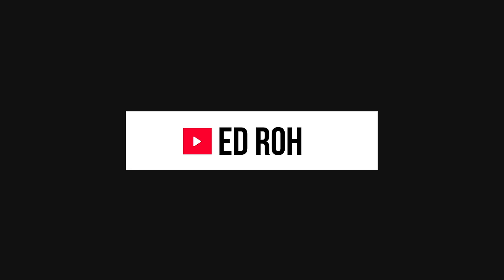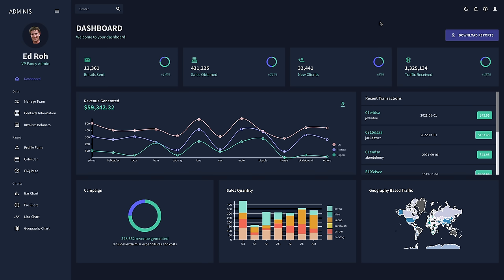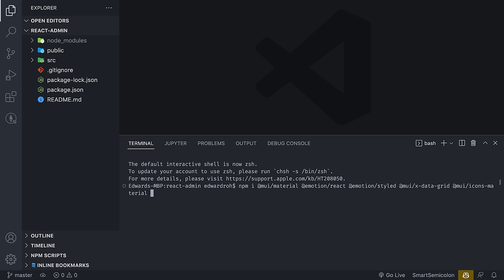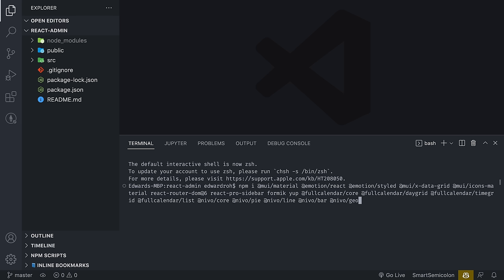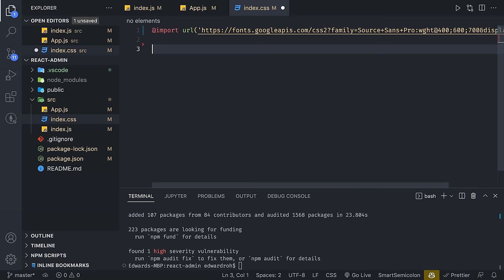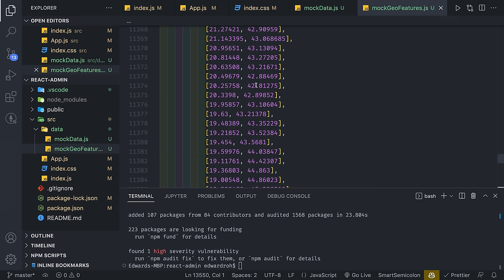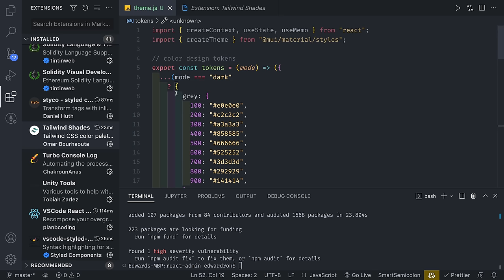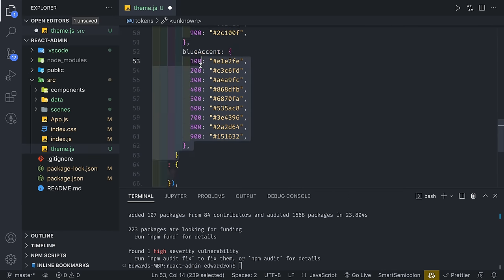Build a COMPLETE React Admin Dashboard App | React, Material UI, Data Grid, Light & Dark Mode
React Admin Dashboard Tutorial from scratch. We will be using React, Material UI, Nivo Charts, Formik, Yup, FullCalendar, and Data Grid to build this entire application. This application consists of Light and Dark Mode, 4 different Charts, 3 different Data Table Pages, FAQ Page, Form Page, and Calendar Integration.

for more web development and web 3.0 blockchain tutorials!

Who is EdRoh? I'm a lead engineer for a publicly traded company and have been developing for a decade now.

I'm here to provide you in-depth tutorials by simplifying difficult concepts and more importantly, getting your hands dirty by building production level projects with ease to impress your future/current employer or clients.

Chapters:
0:00 Demonstration of a Complete React Admin Dashboard
3:12 Why build this React Admin Dashboard?
3:47 Installation
7:28 Code Setup
12:31 File and Folder Architecture
17:41 Theme with Light and Dark Mode
36:47 Appbar aka Topbar
51:21 Router Setup
57:14 Navbar aka Sidebar with React Pro Sidebar
1:27:13 Tables with Mui Data Grid
1:58:35 Profile Form with Formik and Yup
2:21:55 Calendar using FullCalendar Package
2:42:35 FAQ Page with MUI Accordion
2:49:22 Bar, Line, Pie and Geography Charts with Nivo Charts
3:23:20 Dashboard
4:03:05 Final Demo of Dashboard
4:03:25 Fully Built Complete React Admin Dashboard